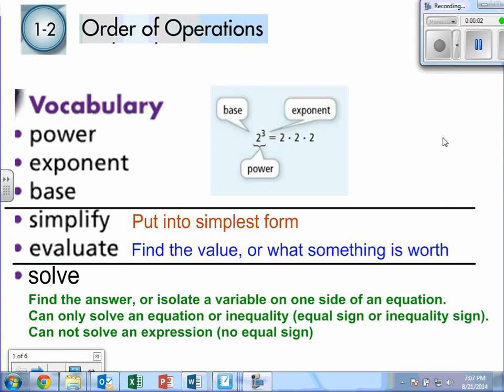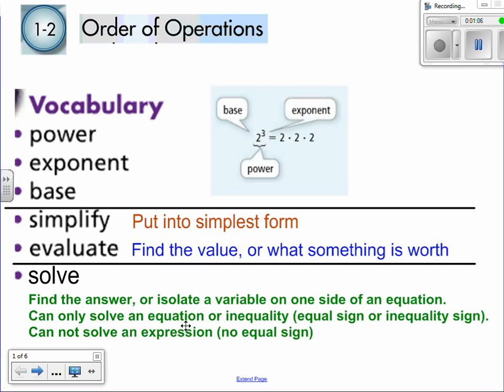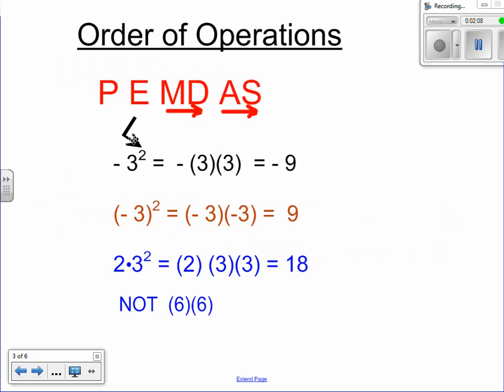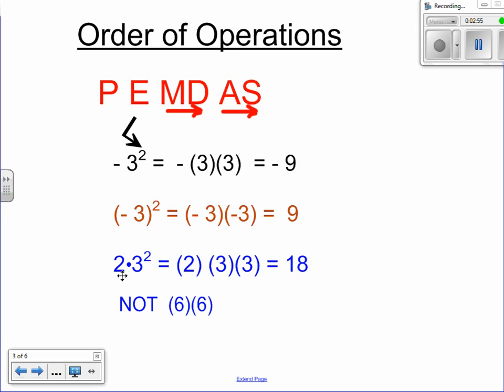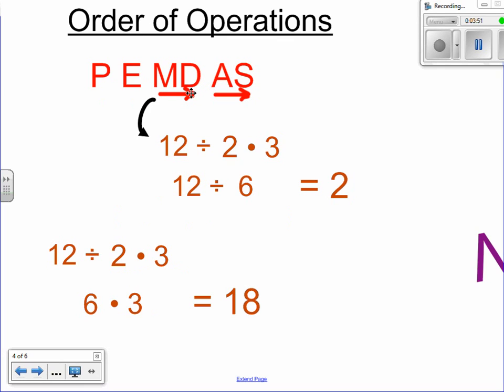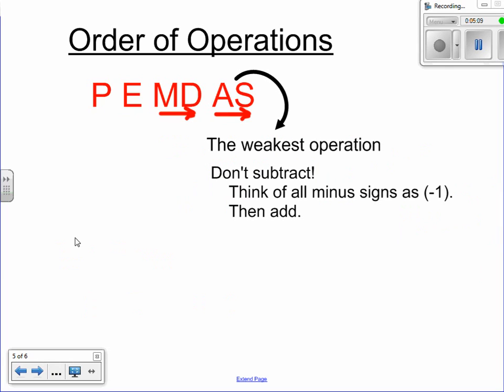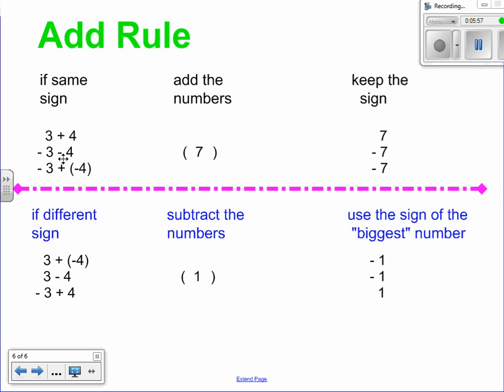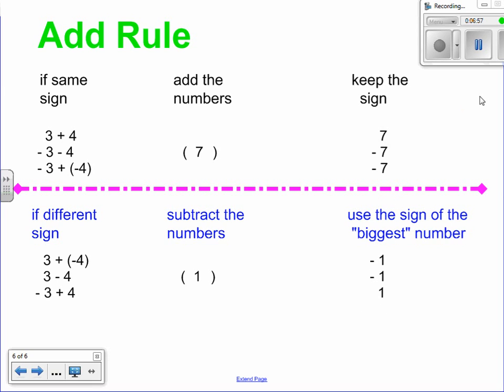1-2 Order of Operations